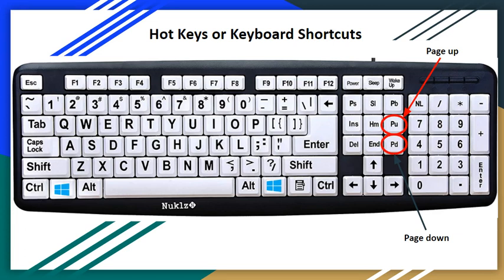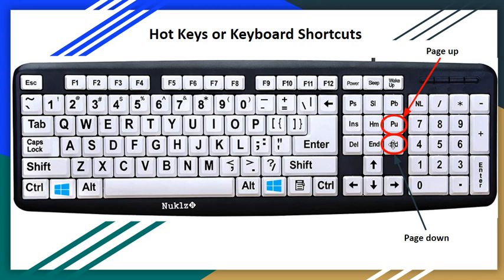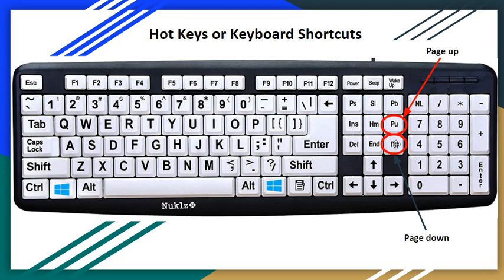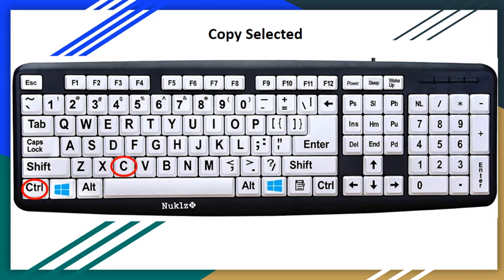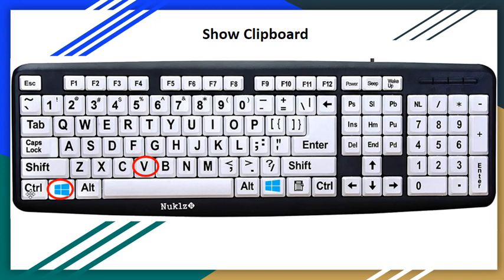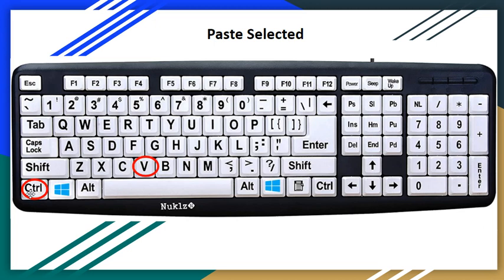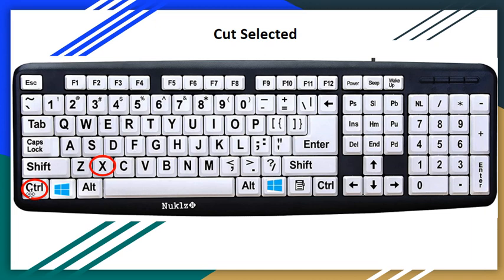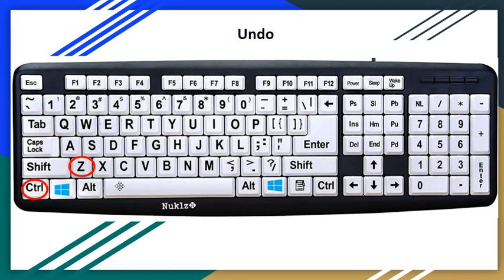Tech Tips: Learn Keyboard Shortcuts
In today's Tech Tip we will be talking about how to use keyboard shortcuts on your PC.